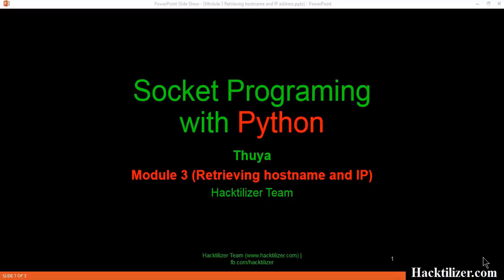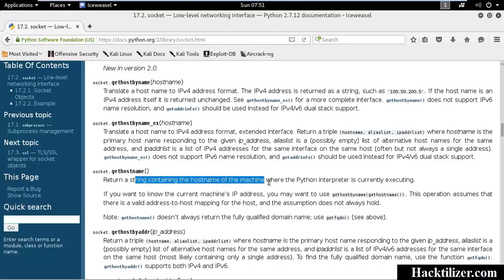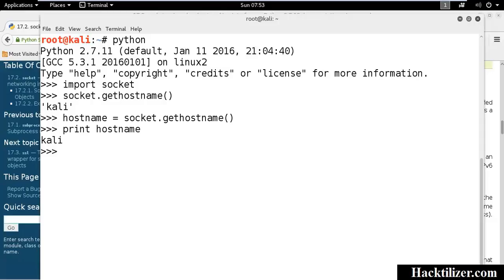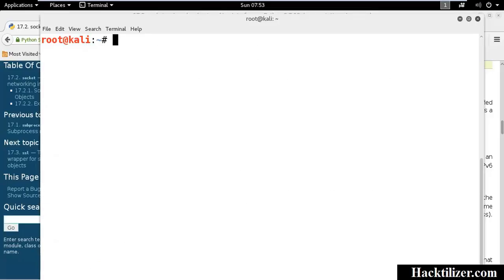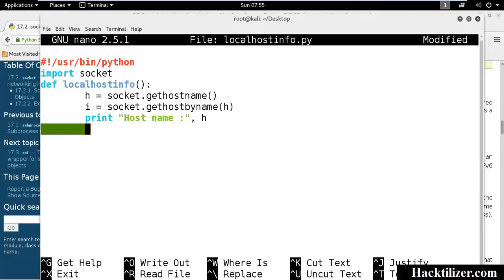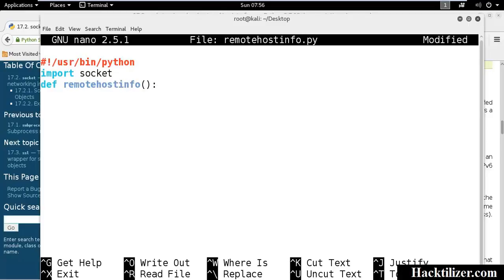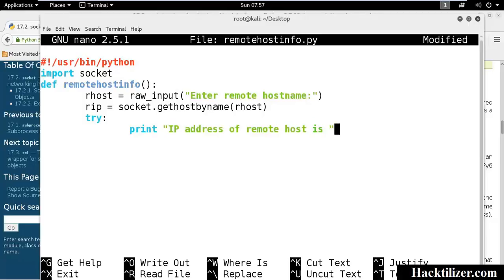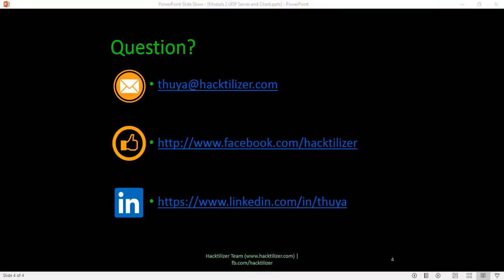Module 03 Retrieving Hostname and IP (Socket Programming with Python)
This video series is to learn socket programming with python, to understand socket programming in an easy way, to understand how data communication takes place across the network.

In this module, you can learn how can we get hostname and IP address of the local and remote host using python socket module.